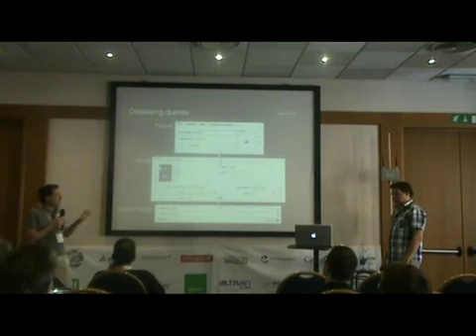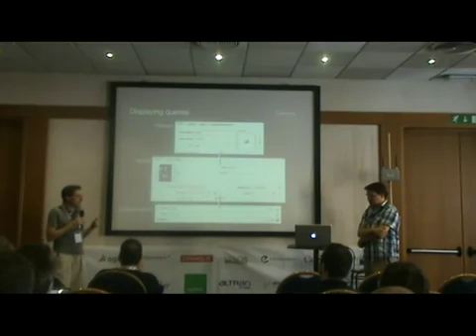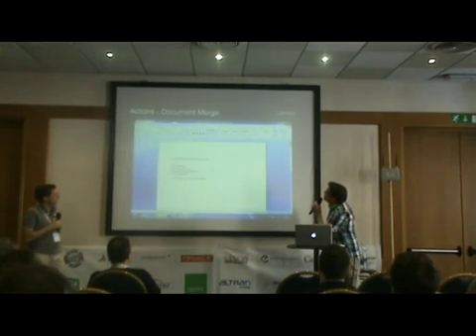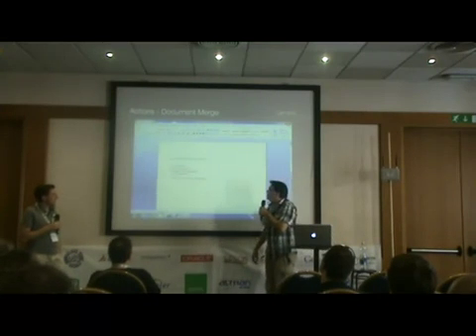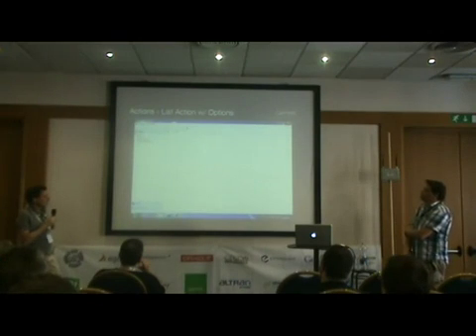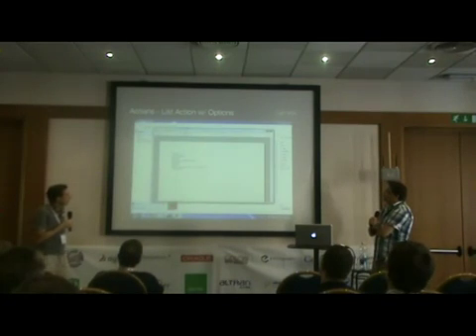New beauty in Camelot